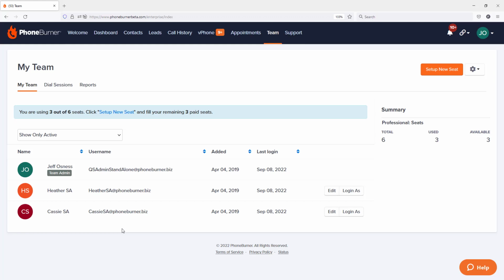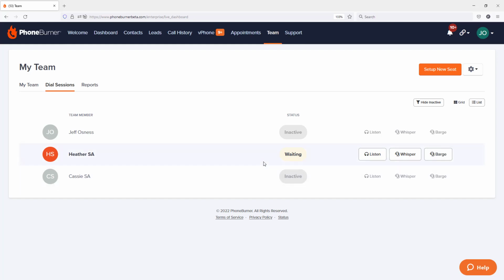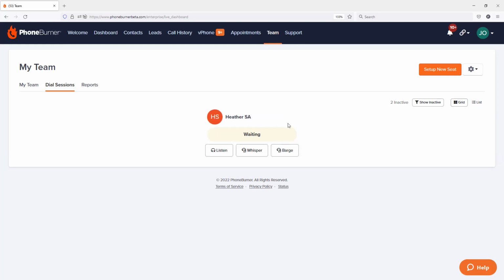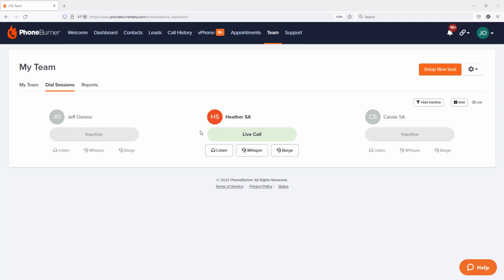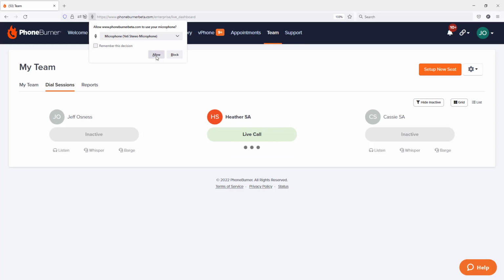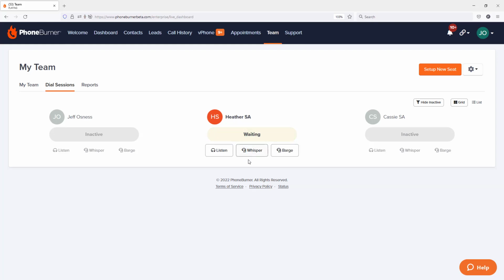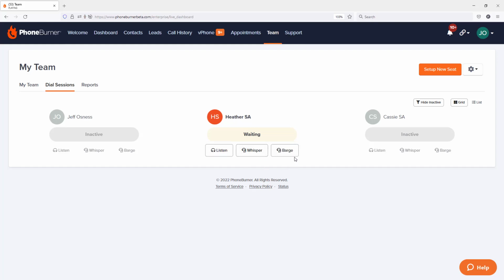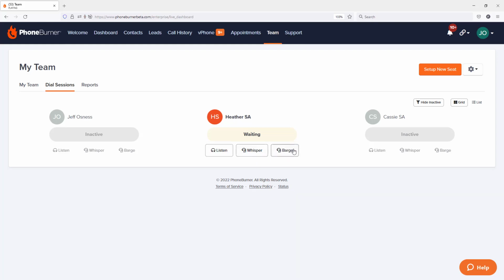Call Monitoring & Call Coaching: Drive Better Outcomes with Listen-in, Whisper Coaching, & Barge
PhoneBurner takes call monitoring and coaching to the next level. Sales leaders have the ability to Listen-in live to your team's calls, provide Whisper Coaching (audible to your agent only), or Barge (audible to both agent and the prospect). Our call software provides a full suite of tools to monitor your team's calls and positively influence their performance - in real time.